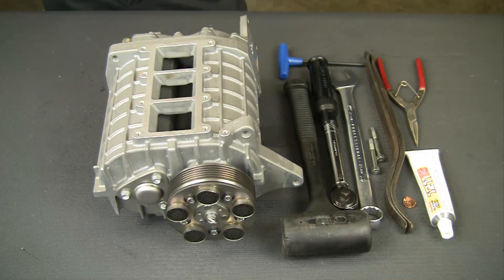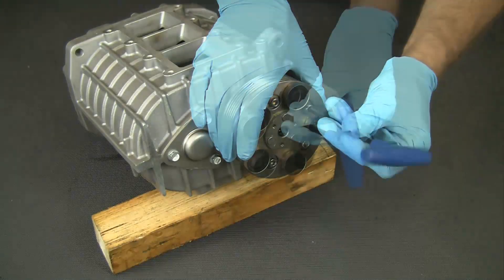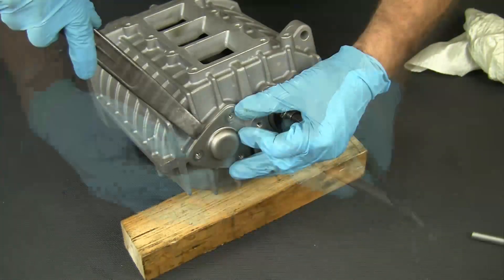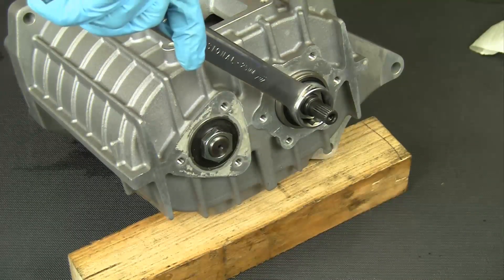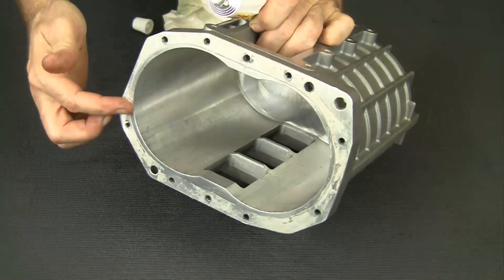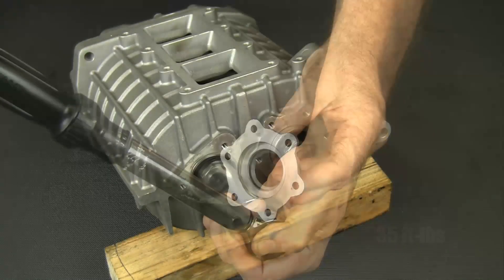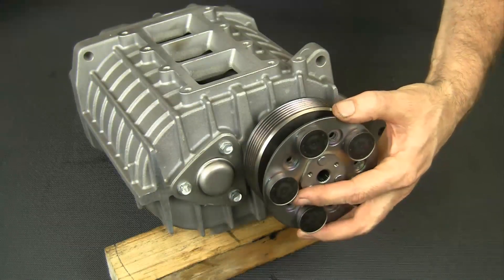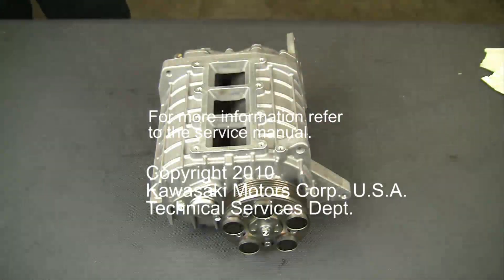Disassembling the Kawasaki Ultra 250/260 Supercharger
Disassembly and Reassembly